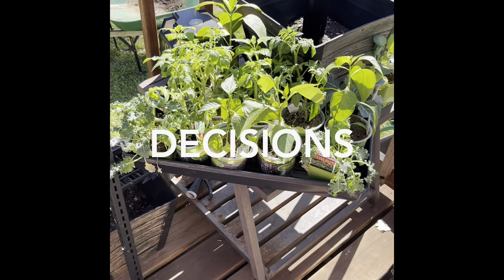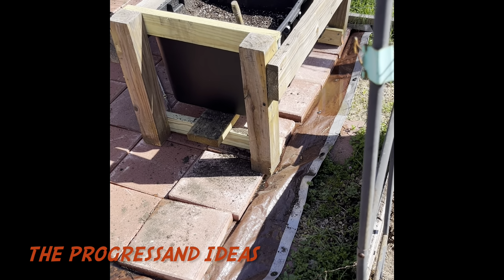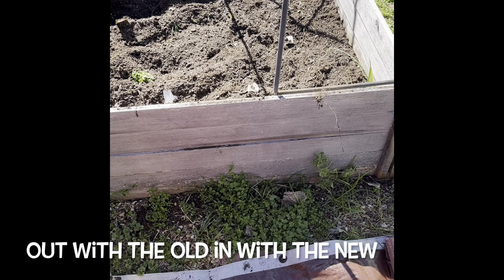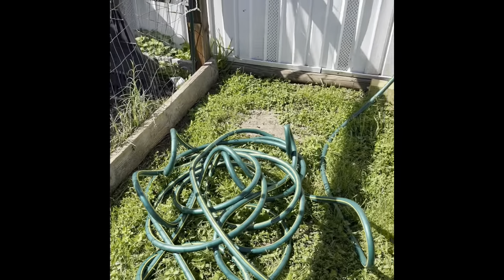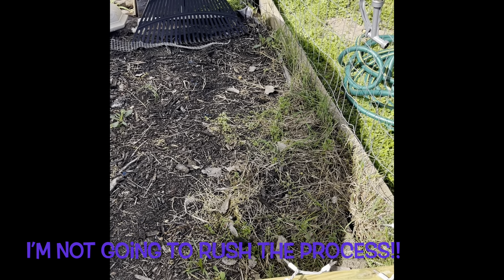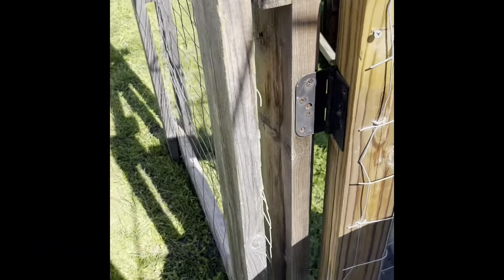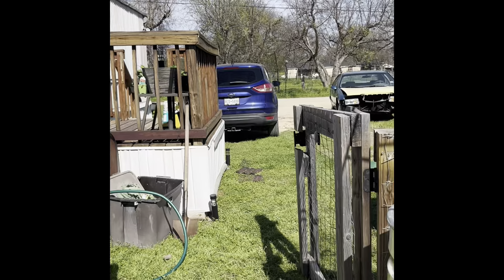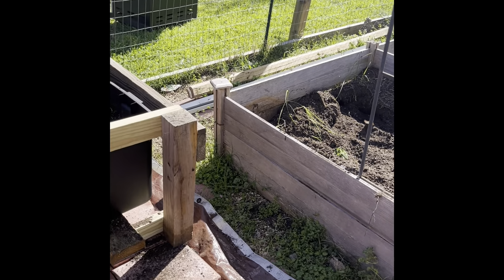Spring 2024 Garden Update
Garden Update and building stands for pots. Ideas talk and more.